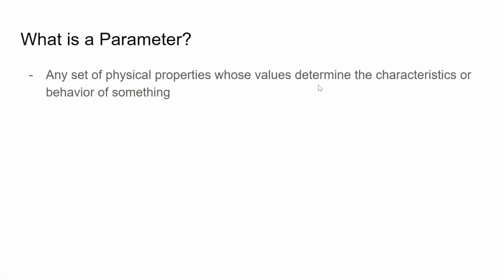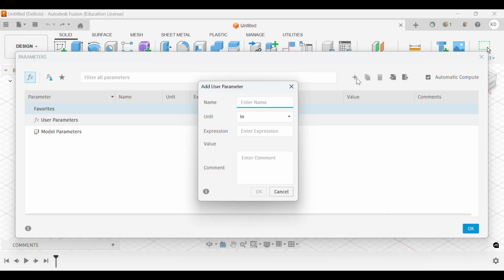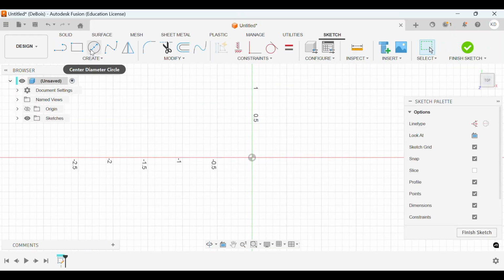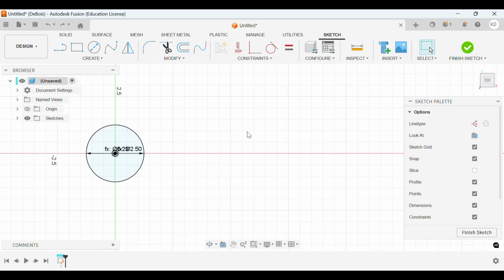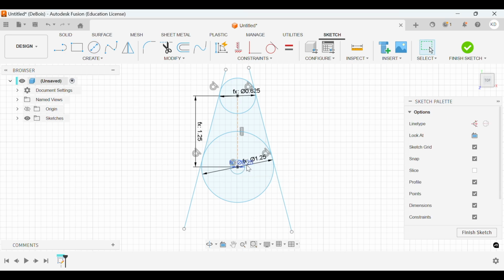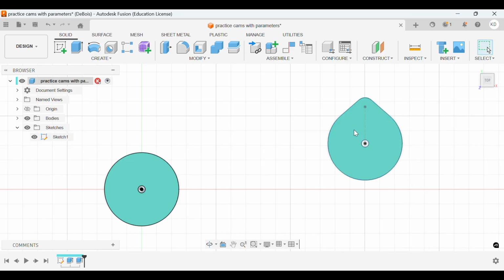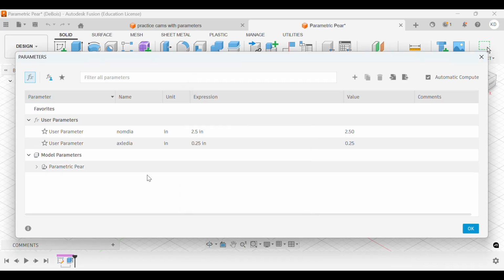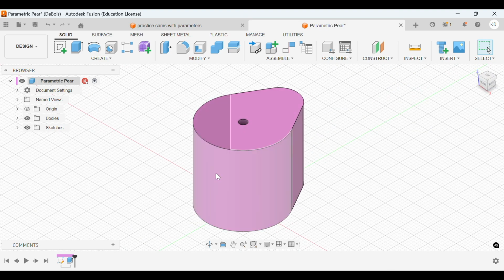How to Use Parameters in Fusion